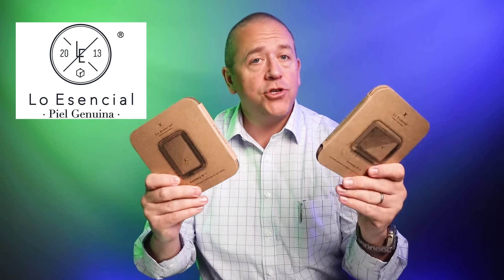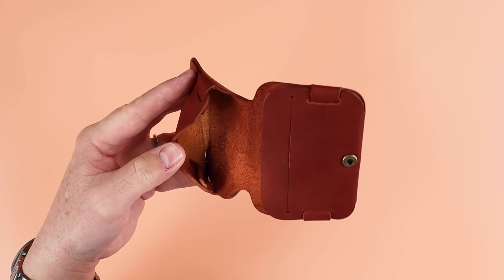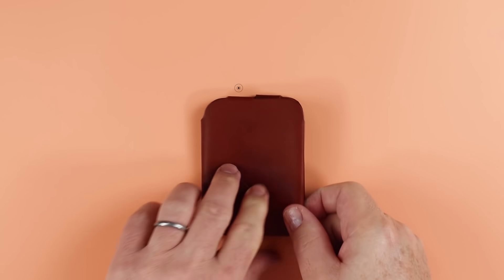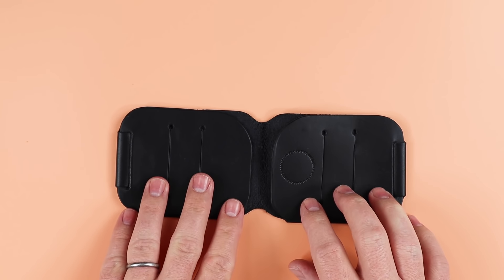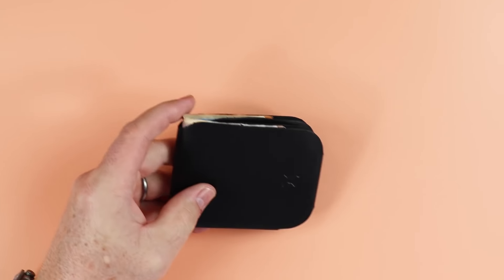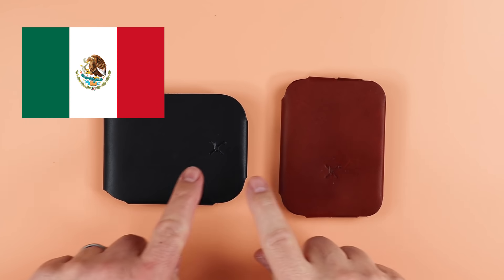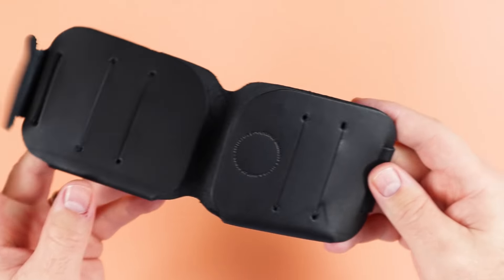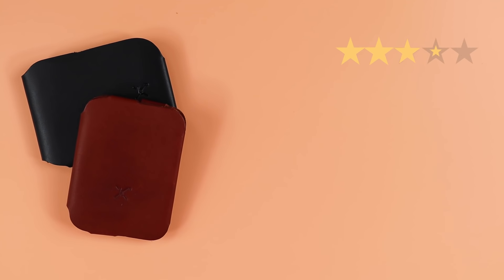NO STITCH wallets; Lo Esencial Assembly #1 & 2 bifold wallet REVIEW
Lo Esencial continues to make leather bifold no stitch, no sewing wallets with the new Assembly No1 and No2.  All handmade, this review looks at both and at the end, I take them apart!

TIMESTAMPS:
Intro - 0:00
Unboxing - 0:25
Feature Review - 2:47
Measurement & Weight - 4:26
Card & Cash Insertion Test - 4:41
Review Detail/Summary - 5:52
Wallet Unfolding - 7:50
Final Score - 9:33